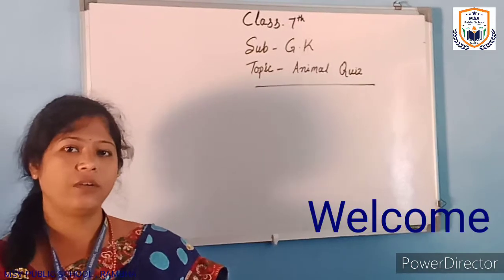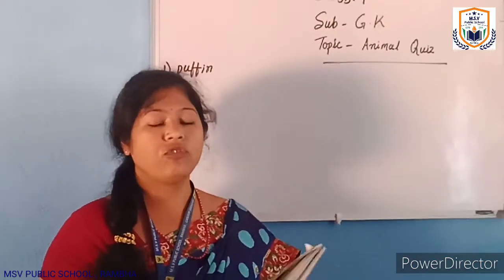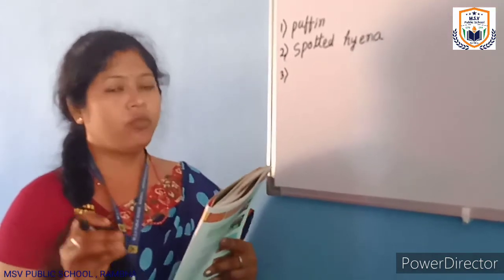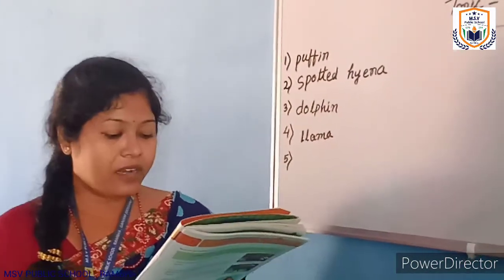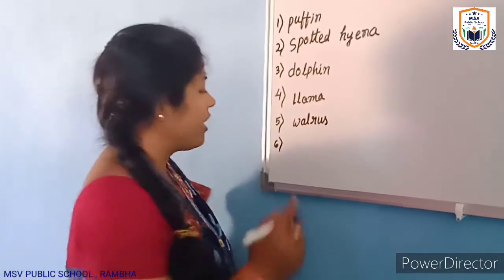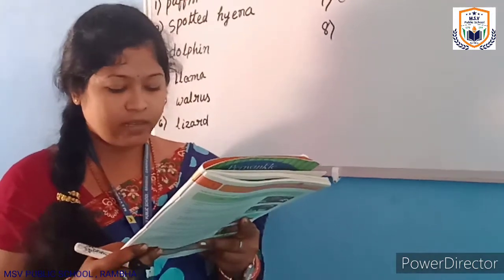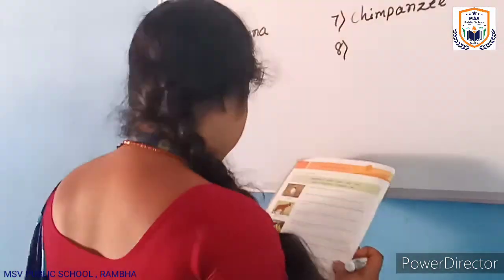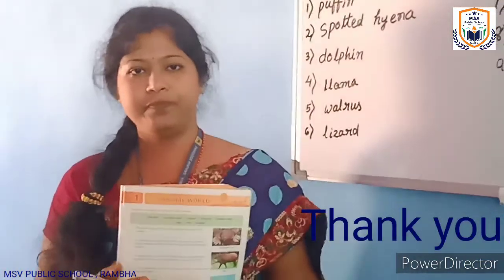MSV PUBLIC SCHOOL , RAMBHA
std-7 Gk (ch-1.2)